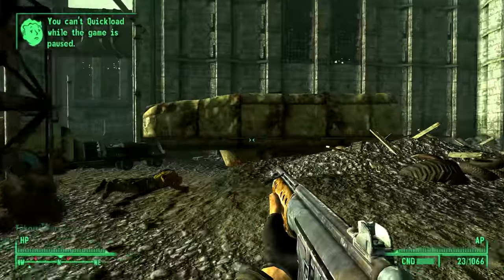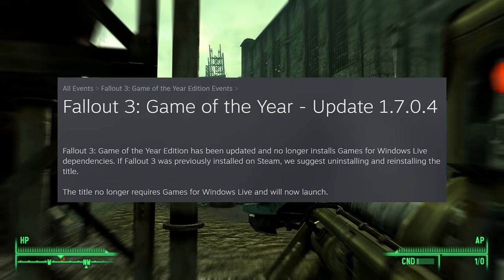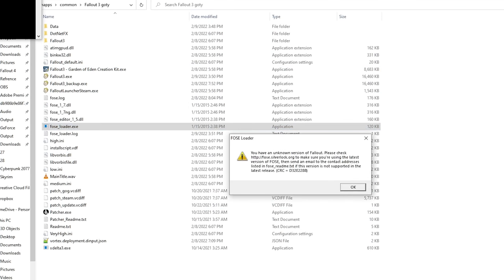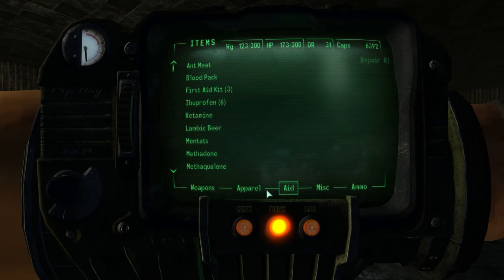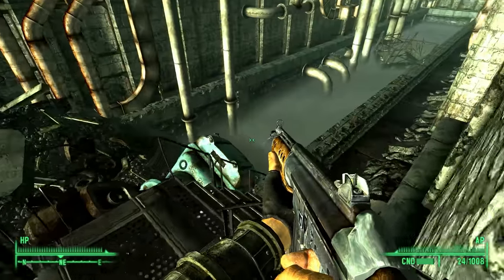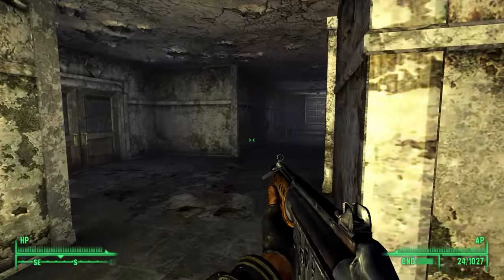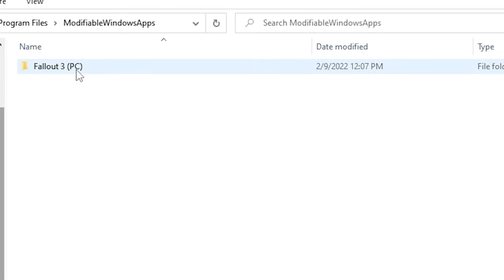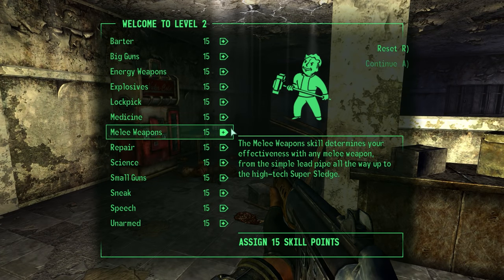Fallout 3 is Sort of Broken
Today we talk about Fallout 3 and specifically two of the issues facing Fallout 3 for PC users. How one is impacting mods and the other your poor poor hard drive.

Author - deleted4708873